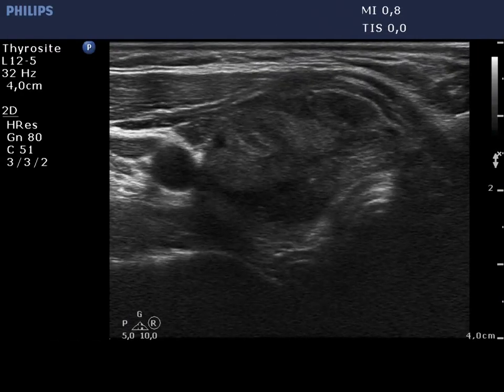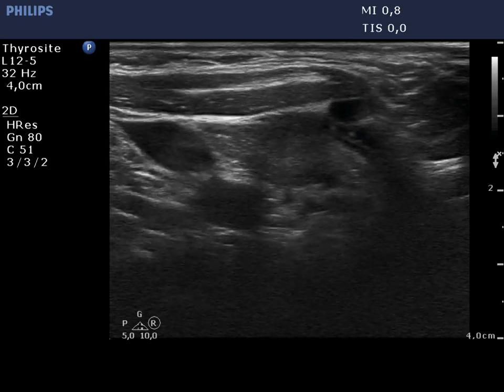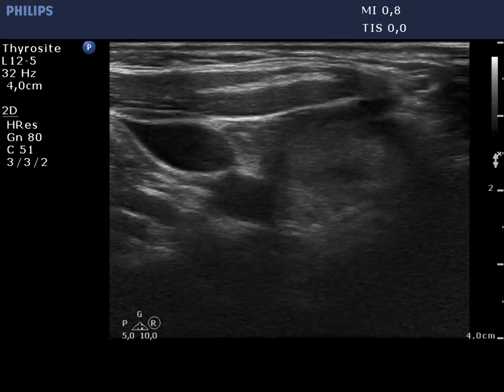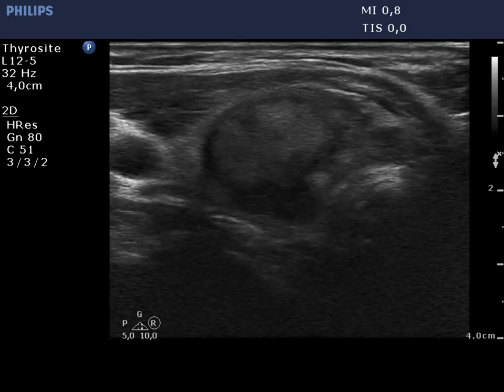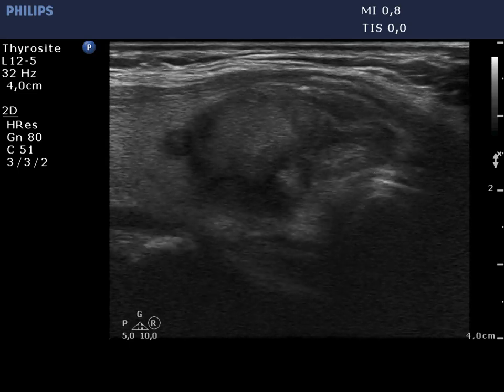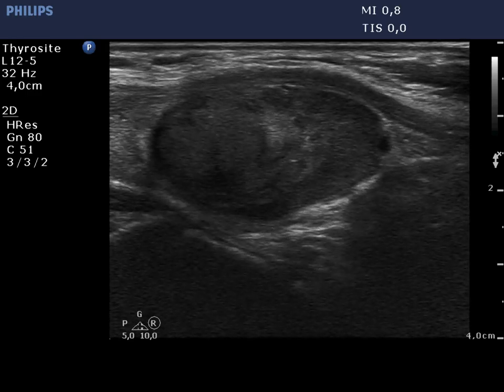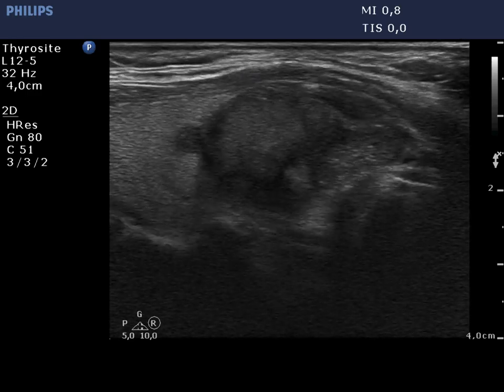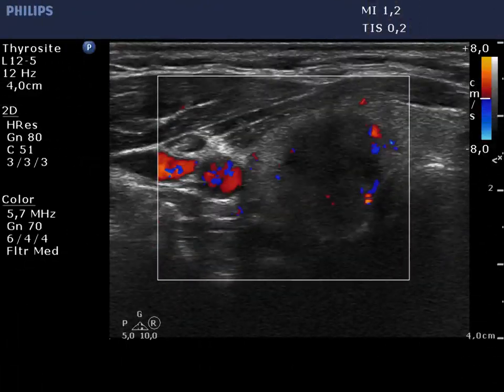Sclerotherapy of non-toxic solid nodules - case 2, part 4